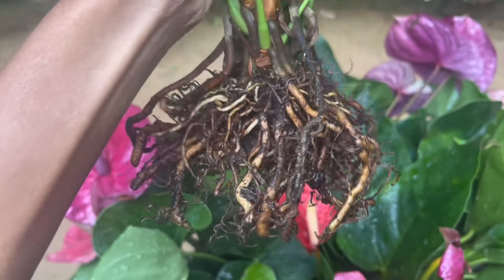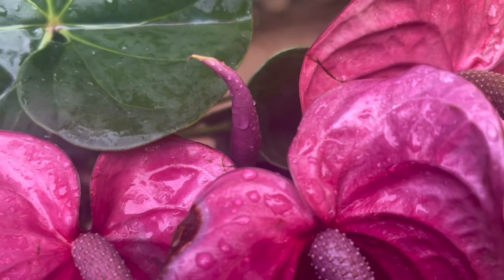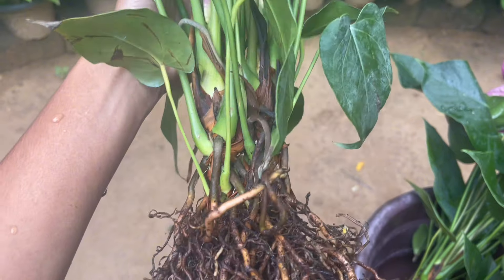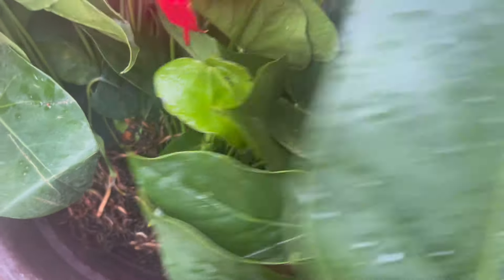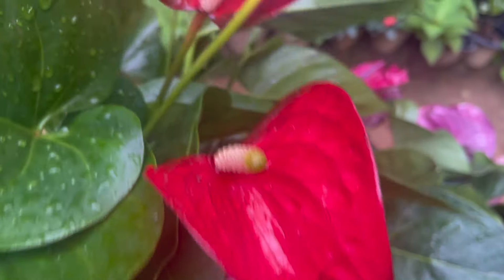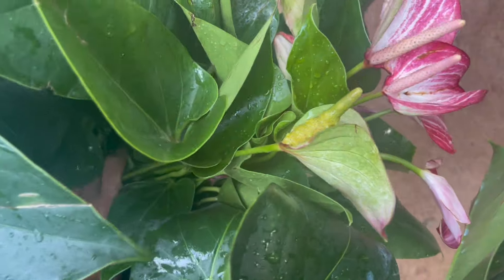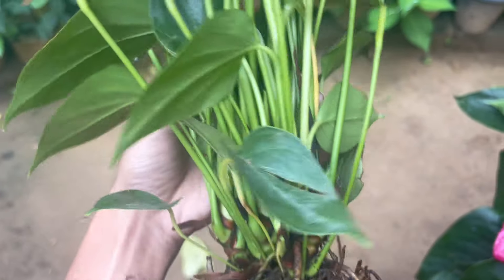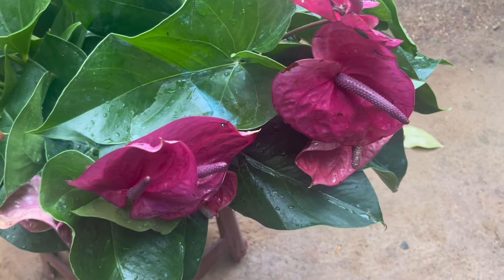අවශ්‍ය අය ඉක්මනින් ඔබේ ඇණවුම අපට ලබාදෙන්න.